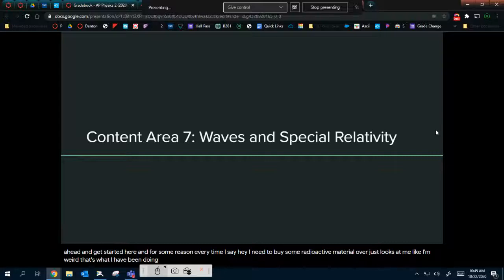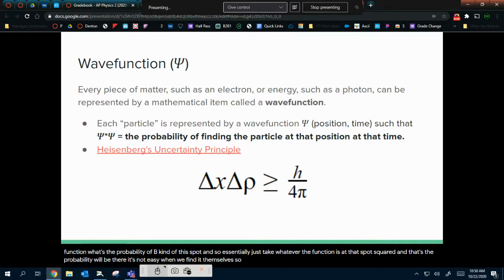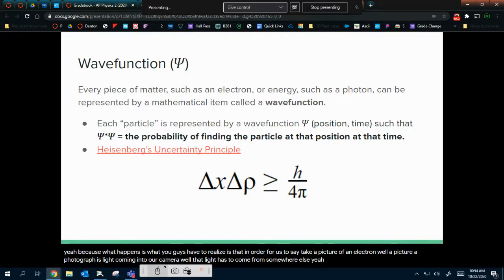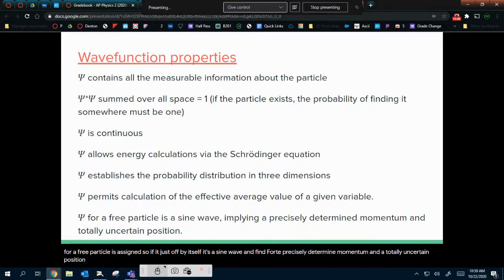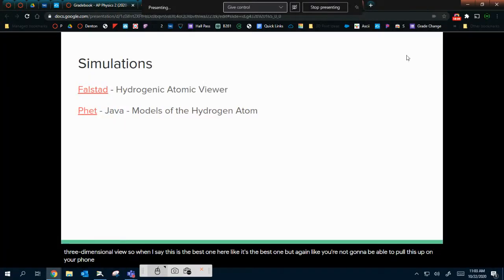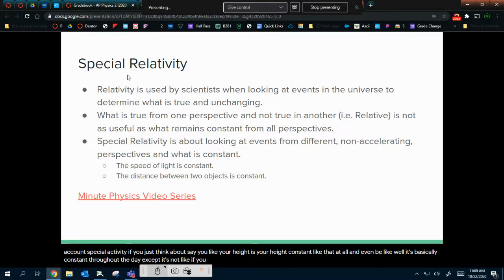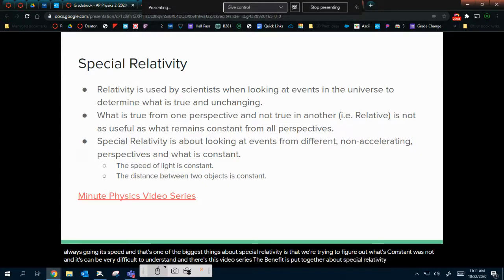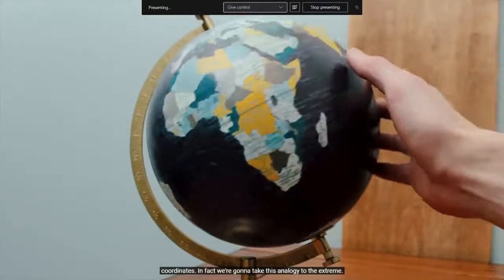NOTES Waves and Special Relativity